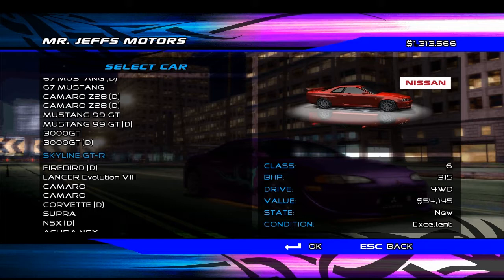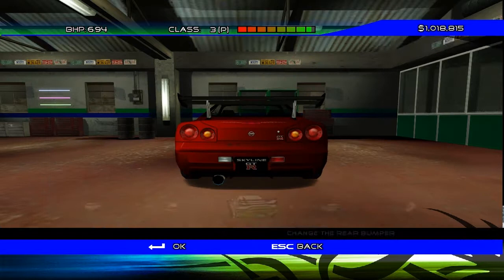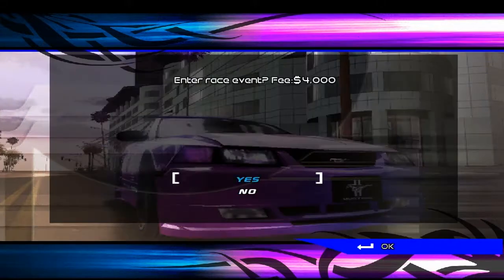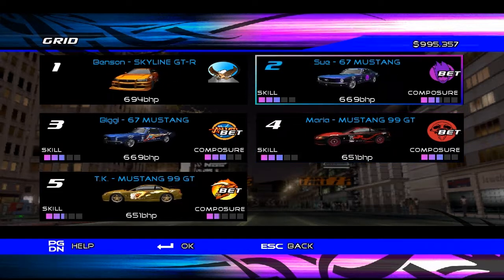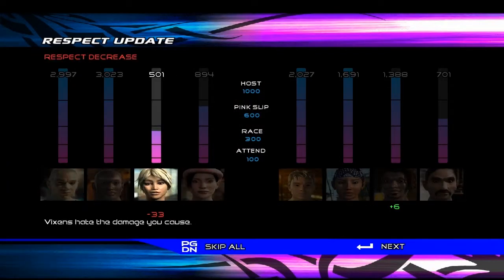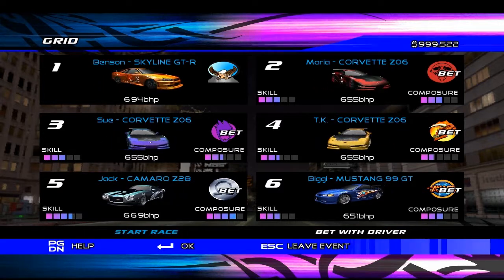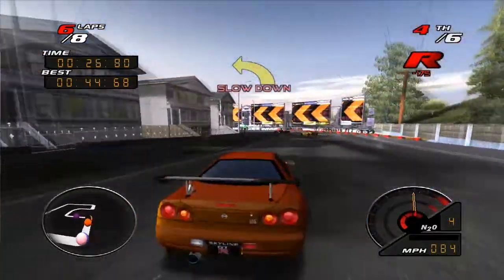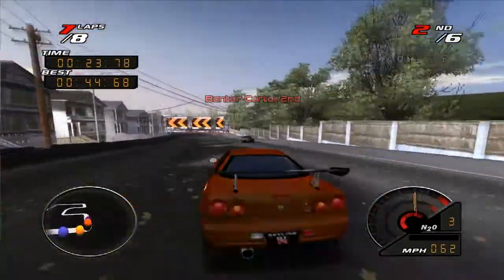Benson Plays: Juiced - Part 20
Damn this just gets harder and harder.